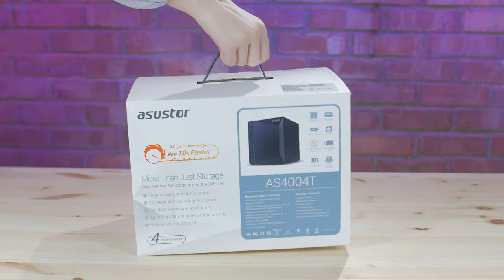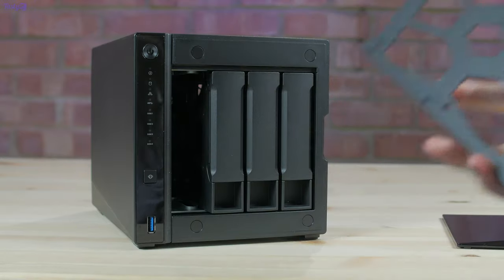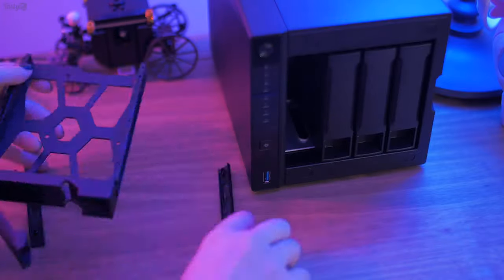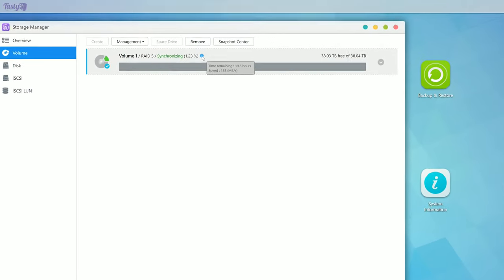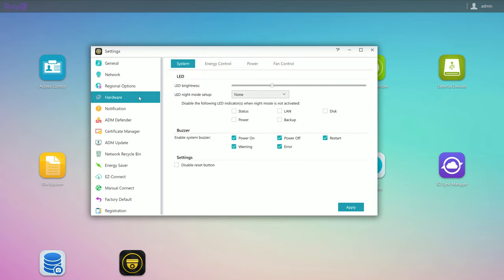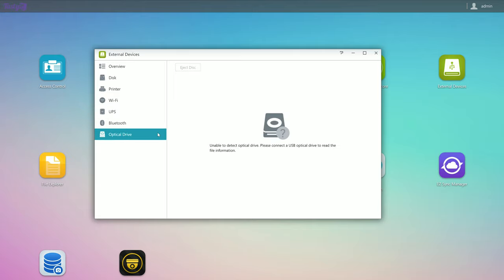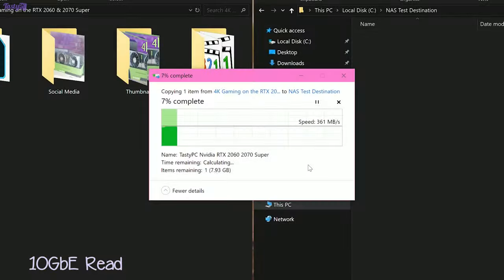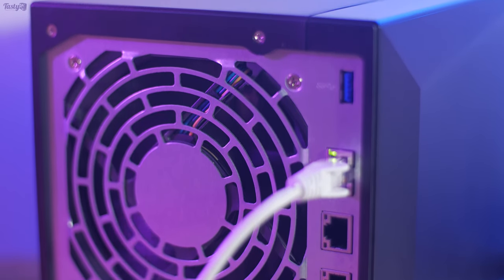My New 56TB 10GbE NAS - Asustor AS4004T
Meet Wolfsbane, my new 10GbE, Asustor AS4004T 56TB NAS! She's a cutie! :3